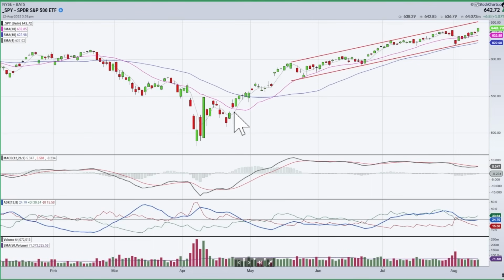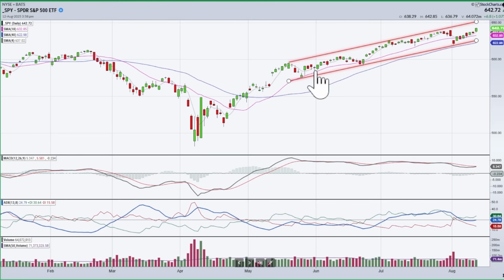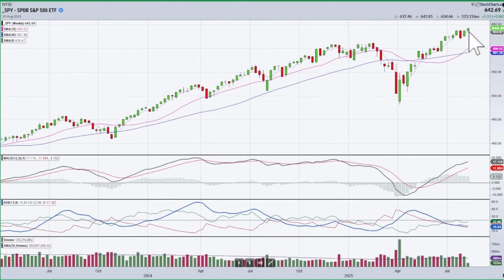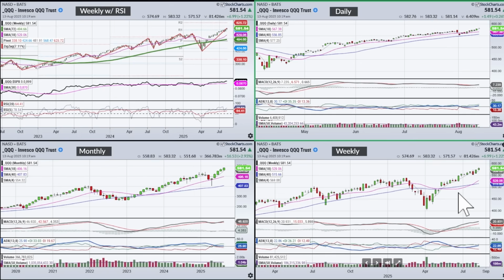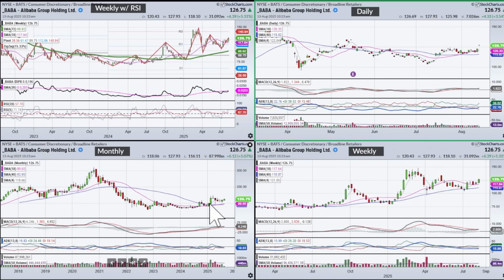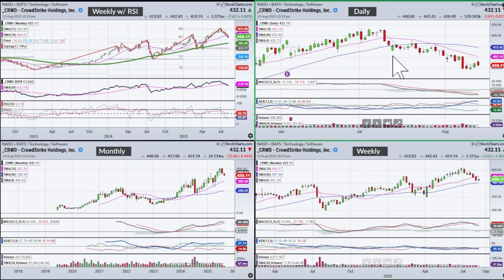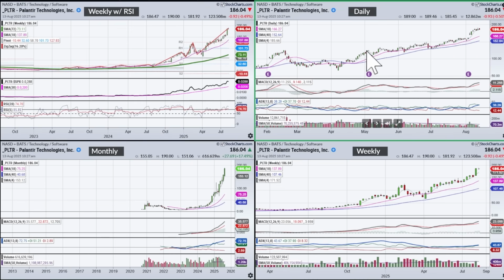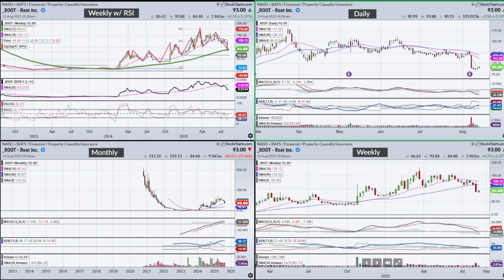Is the S&P 500 About to Surge?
Joe Rabil of Rabil Stock Research analyzes the S&P 500’s current sequential wave pattern and, from there, explains how to spot a shift into a surging market phase. He breaks down key support and resistance levels on the SPY daily chart, evaluates the QQQ and IWM for signs of market strength, and identifies individual stocks with strong momentum and pullback setups. In addition, Joe reviews viewer requests, highlighting chart patterns, technical signals, and trade management tips you can use right now.

00:00 - Welcome
00:48 - S&P 500: Surging vs Sequential Wave Pattern
07:09 - SPY, QQQ, IWM

VIEWER REQUESTS
11:21 - AMD, BABA, BMNR, CRWD
15:54 - HLT, PLTR, HOOD, ROOT